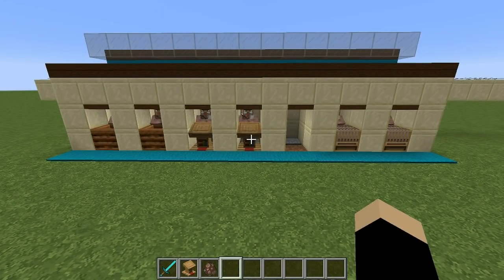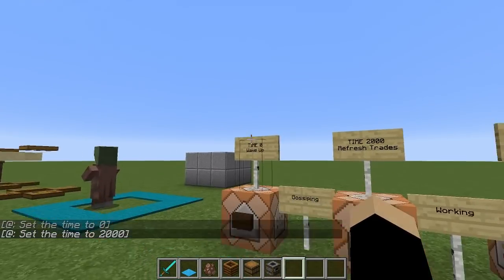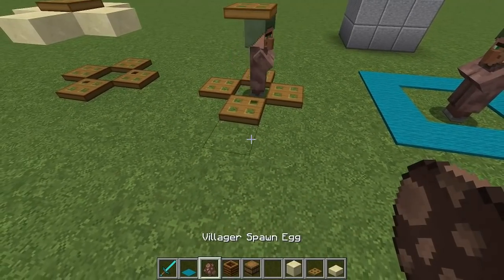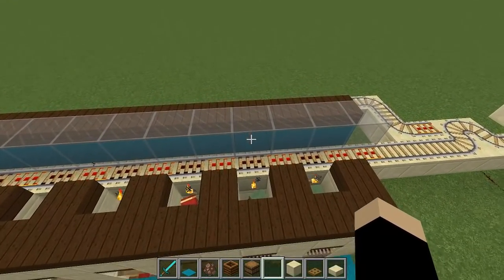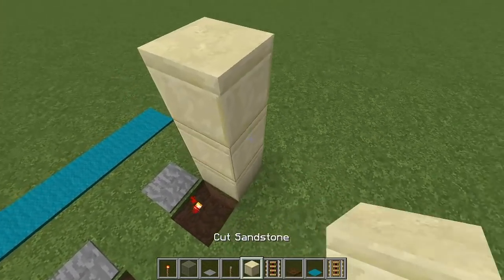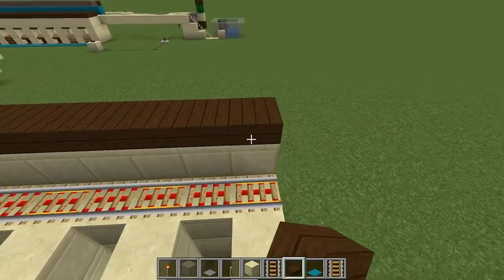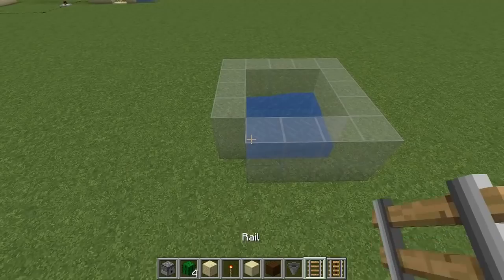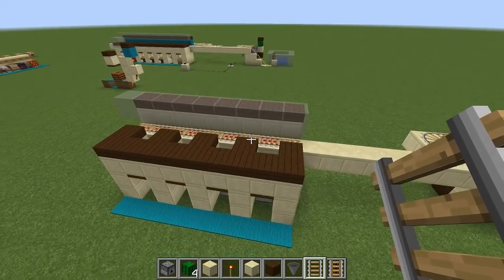Minecraft 1.14.3 - Villager Trading Hall & Sorter v3.0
A streamlined, simplified version of my combination villager trading hall and villager sorter. Villagers are automatically added to empty cells one at a time, allowing for controlled bonding to workstations in the hall and sorting of desired novice trades. A brief discussion of new mechanics is also included. This design only works in 1.14.3 due to a prior villager-related bug now having been fixed. Made in Java.

CORRECTION: In the video I state that a villager can swap out its profession as long as it's a novice. However, apparently a villager will be able to lose its profession and re-randomize its trades so long as you have *never* traded with it. Even if you make a single trade and it's still a novice, word on the street is that it'll be locked into that profession and won't be able to be sorted through various trades after that.

Important Timestamps:
1:37 - Discussion of Villager Mechanics
7:28 - How the Trading Hall Works
9:24 - How to Build the Trading Hall